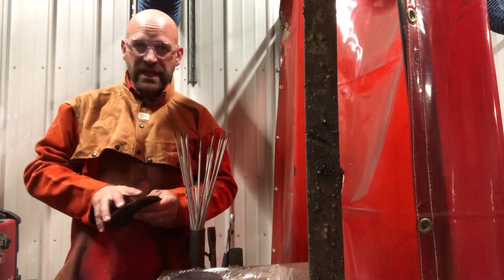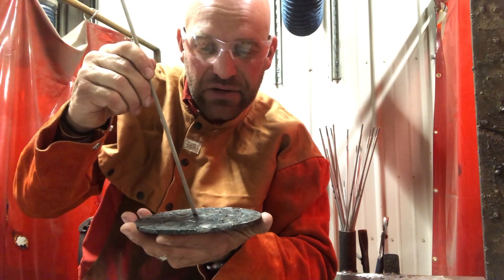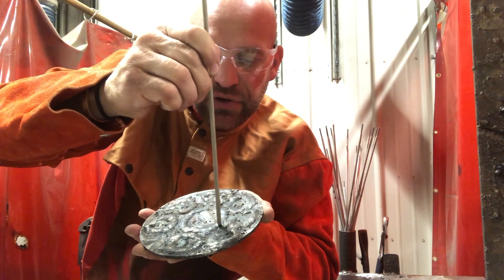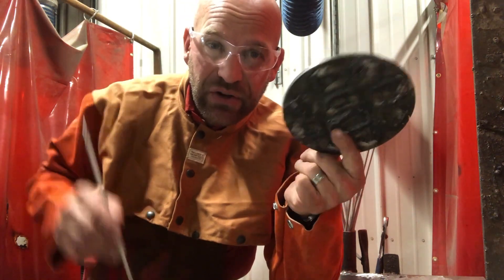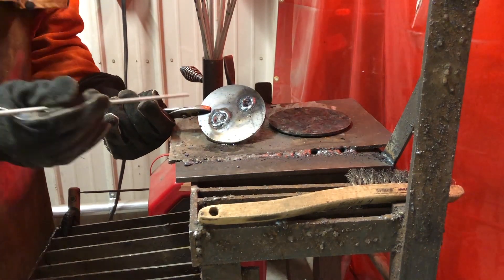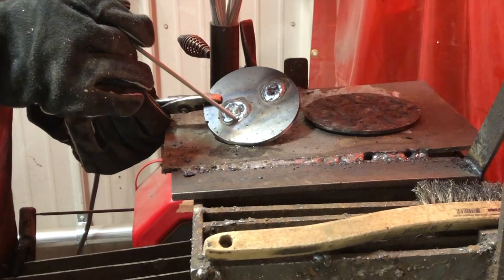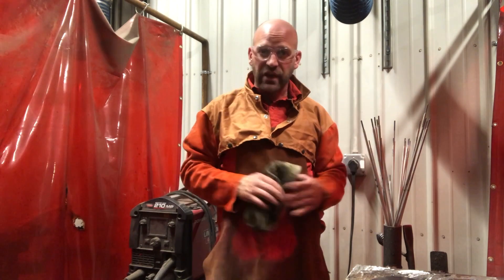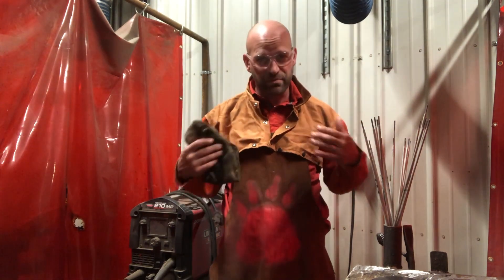Weld Buttons (and why we do them)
Mr. Kongable discusses what weld buttons are and why we perform this during welding one.
The weld buttons are essentially a tight circle that teach the importance of keeping the correct angle and speed while producing a weld.

 • Midnight — Declan DP | Free Backgroun...